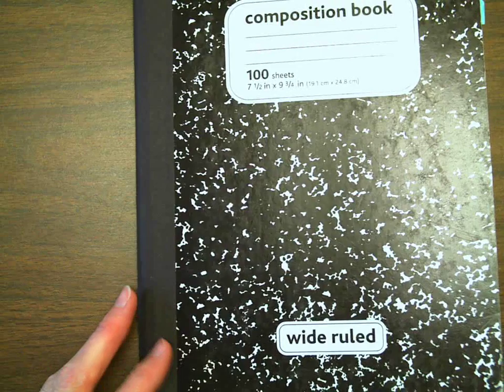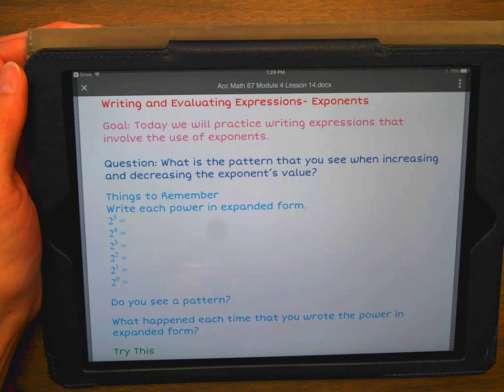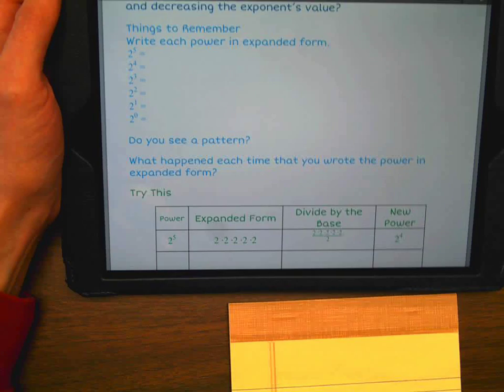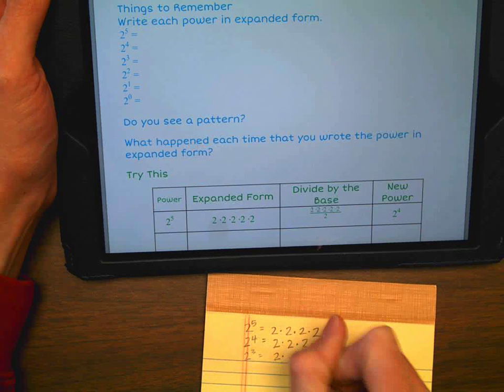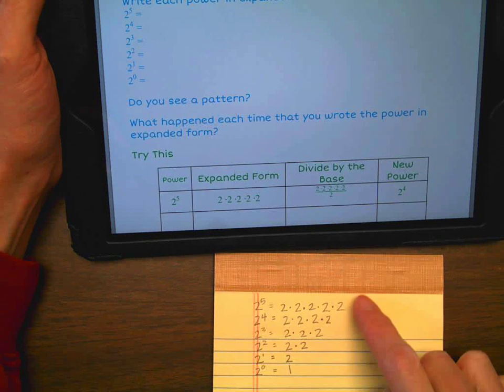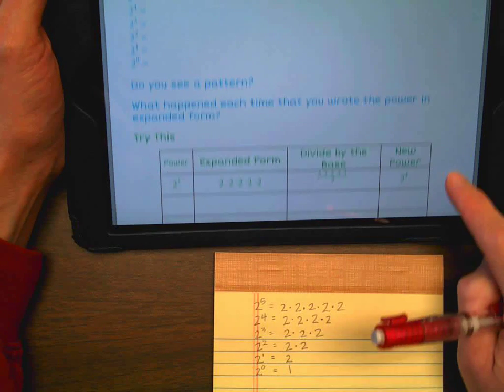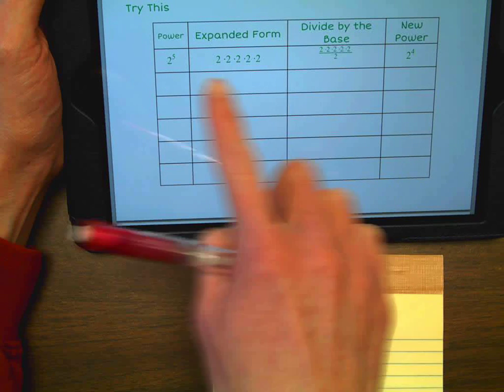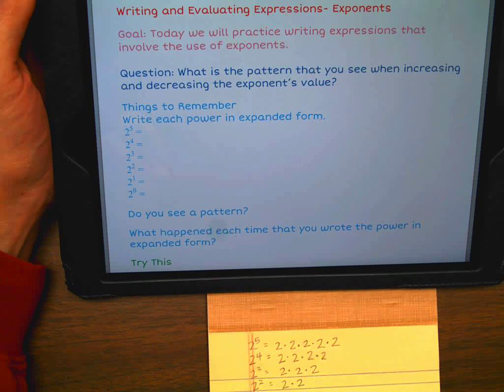Acc Math 6:7 Module 4 Lesson 14